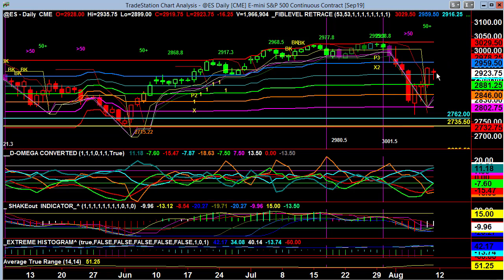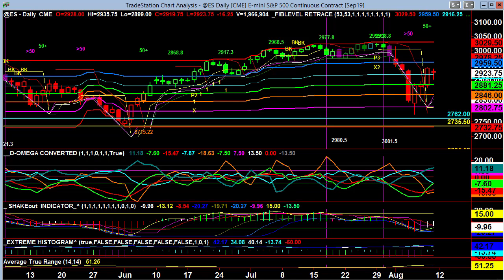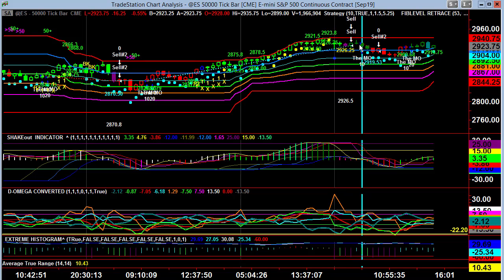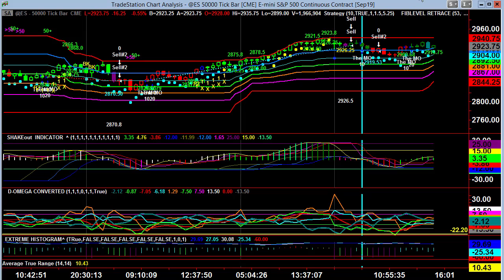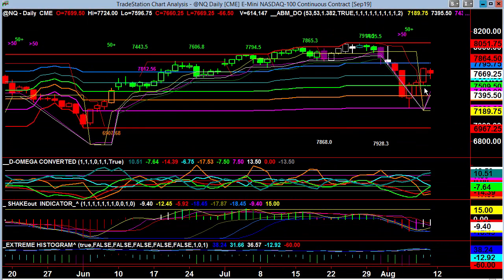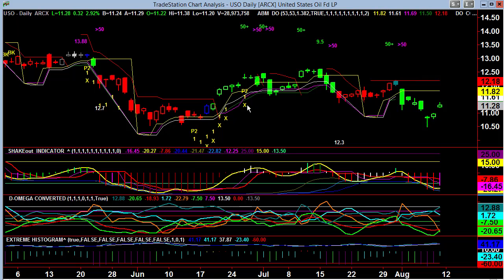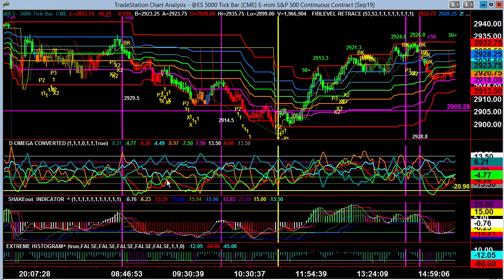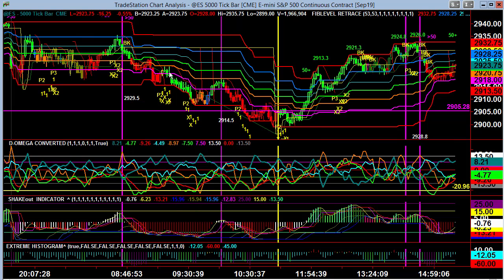Video Report August 12, 2019